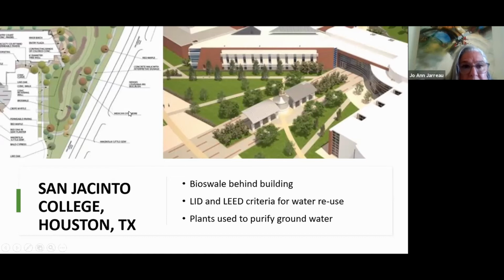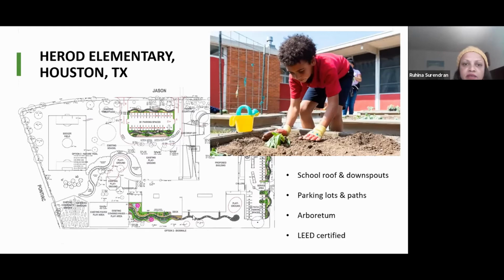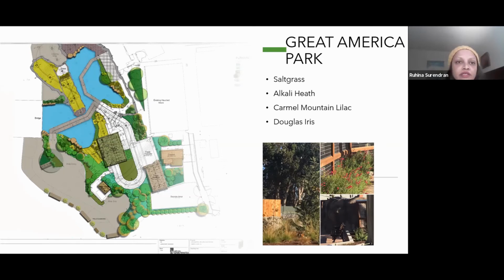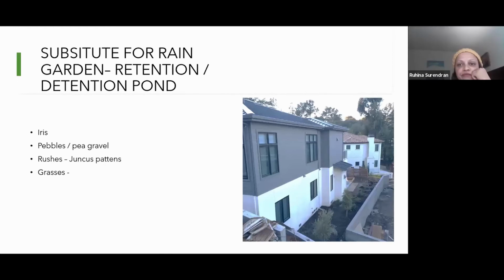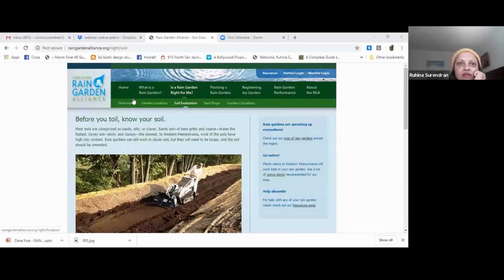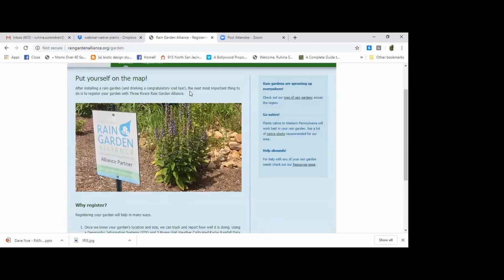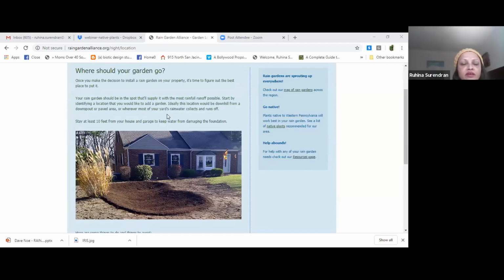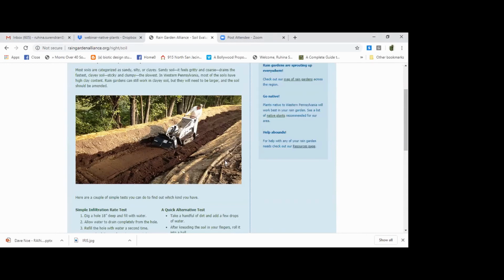RAIN GARDENS PART 3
Webinar held on 12 May, 2020 with Panelists Jo Ann Jarreau, Landscape Architect and Ruhina Surendran; .